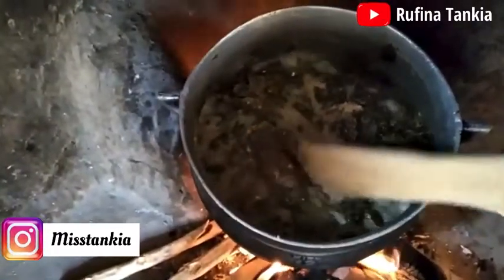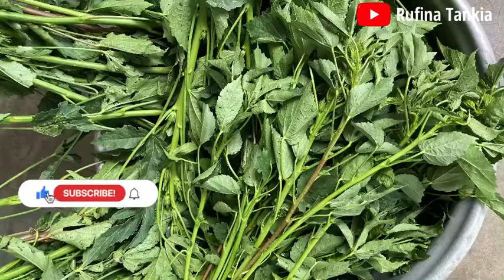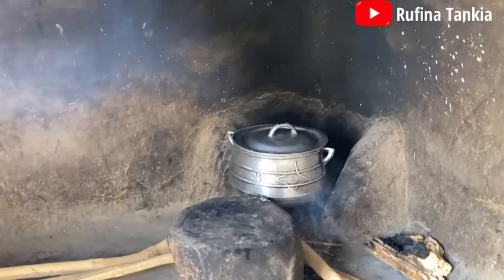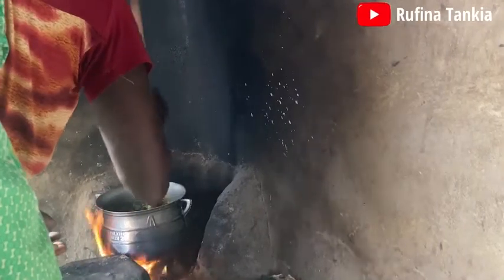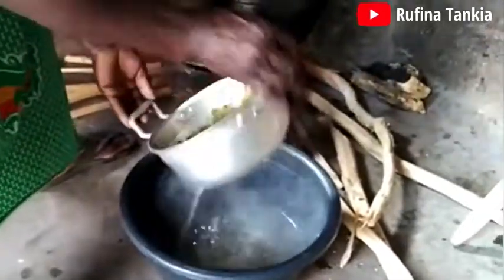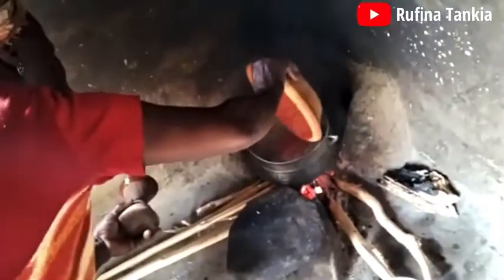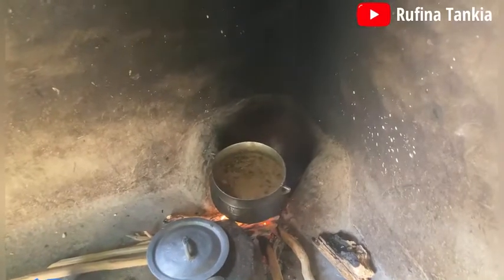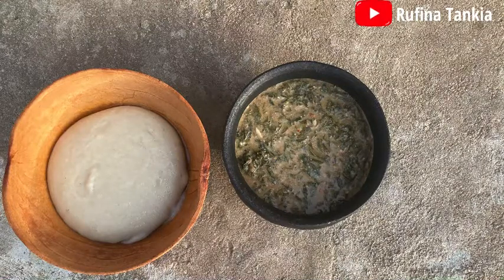How to prepare the most common Northern Ghana TZ soup/ Bra soup/ Bito/ Kanzaga/ Navrongo Style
This is one of the most common Tz soup in northern Ghana. It is one of the soup you will find any day, any time in all the regions in northern Ghana as a Tz(Tuo zaafi). It is made from a unique vegetable known to all these regions, raw pounded groundnut and any protein of one’s preference and local spices like Dawadawa.
Ingredients :
Kanzaga/ bra leaves ( the vegetable)
Raw groundnut
Fish
Herrings
Pepper
Tomato
Water
Dawadawa/ locust beans
Salt

Below is the link to the Tuo zaafi (TZ)